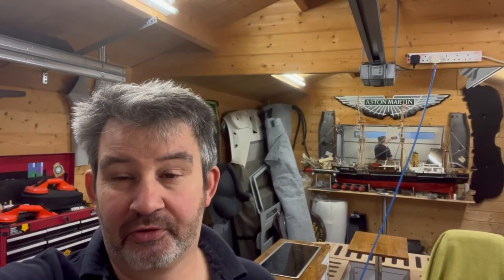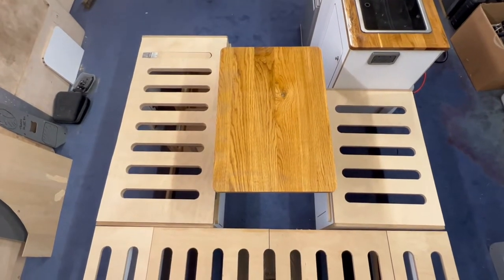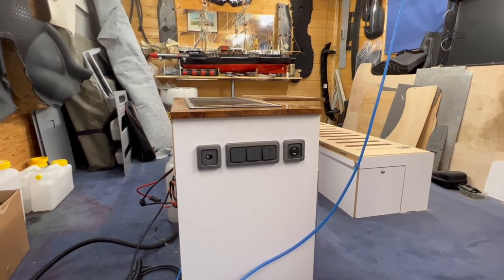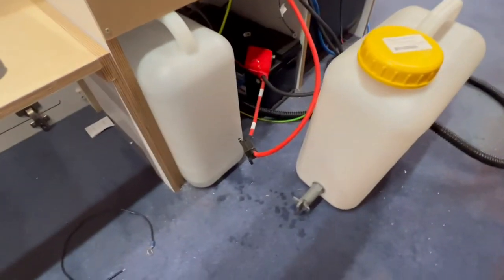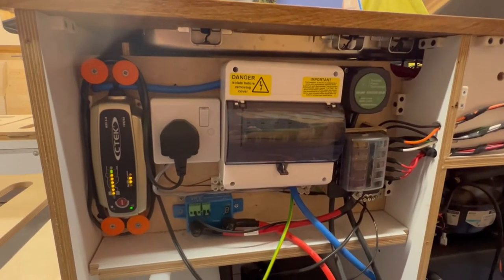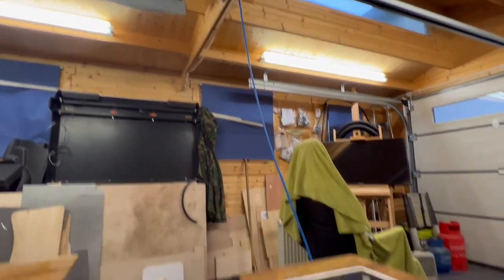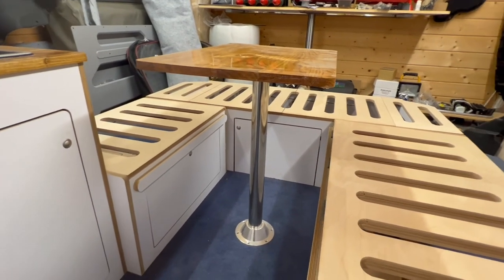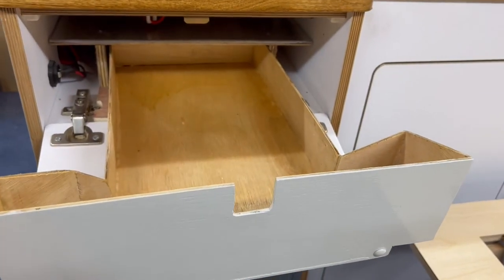VW T5 / T6 U-shape (Rear Lounge) Camper Interior Installation: Part 1 (Cabinets and electrics)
In this next video in our camper van conversion series, we discuss preparing units for installation and pre-installing electrics. We also discuss some of the challenges associated with the U-shape configuration and how we have overcome them through careful planning. A really useful video if you’re currently thinking about converting a T5/T6 van or similar.

Please note that our units were supplied by Van Furniture and our electrics were supplied by Rayne Automotive. These were purchased at full price by us and are not sponsored in any way.

We’d very much recommend Rayne Automotive and Van Furniture who have been great to deal with.

The Rayne electrical system we purchased made installation so easy and the guys there have been fantastic in terms of their advice and support. A real credit to the camper van industry! Superb.

Van Furniture also deliver a great product that is extremely robust. So robust that we have actually chosen to lighten it in some areas. Again, a firm that delivers a great service. many thanks.